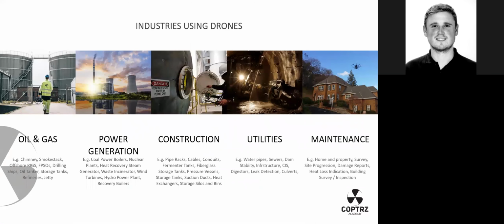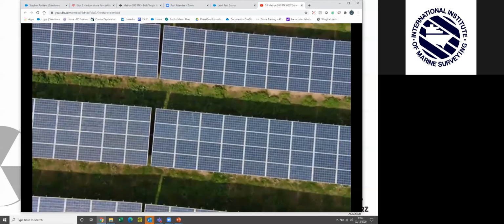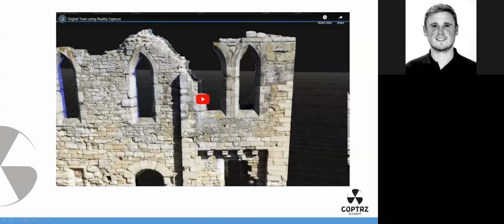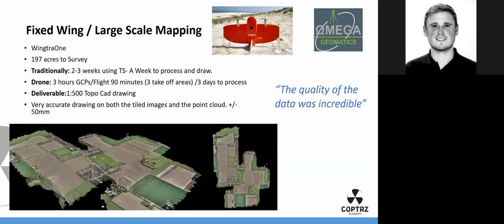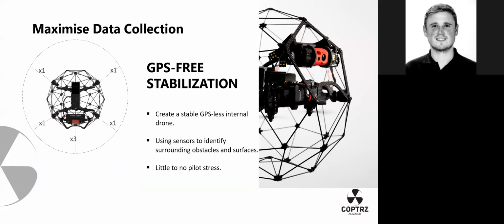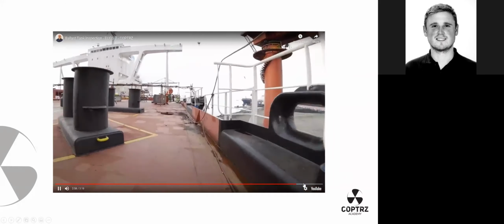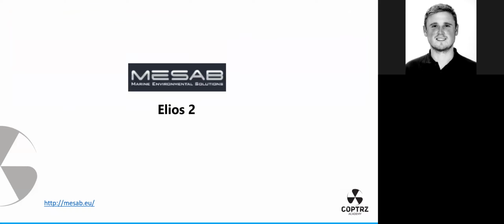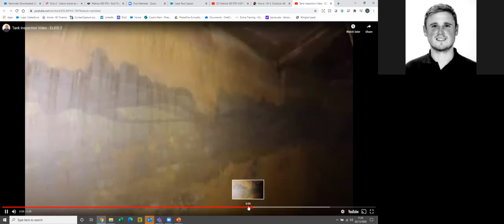The use of drones in marine surveying by James Pick and George Burne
James Pick and George Burne of Coptrz talk about the increasing use of drones to assist with marine surveys. The video content produced by the drone, including weld seams, is of the highest quality and worth checking out.